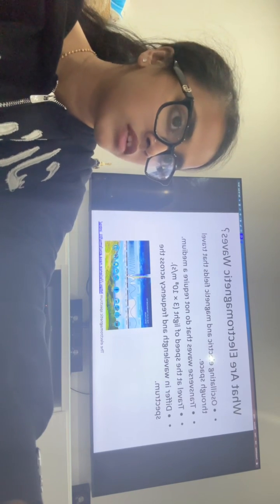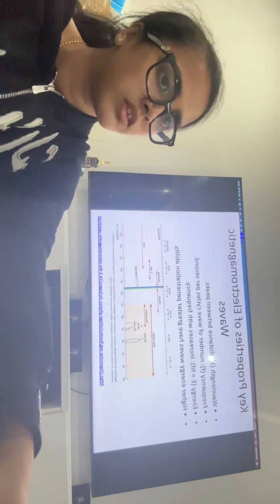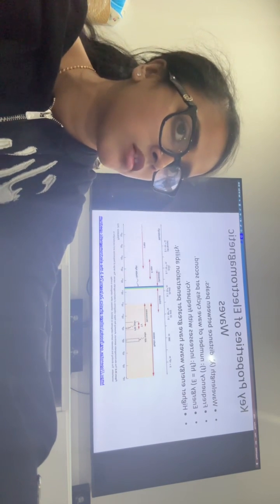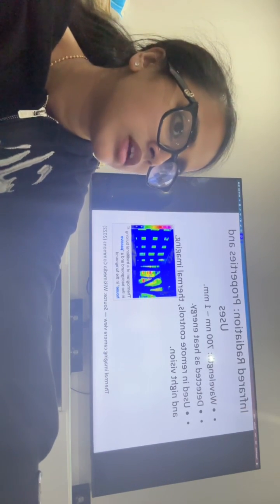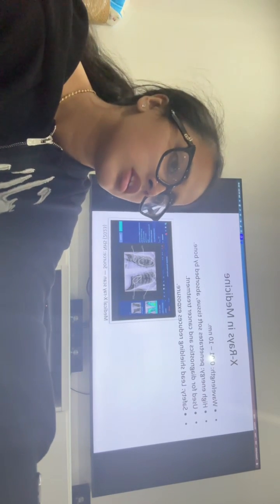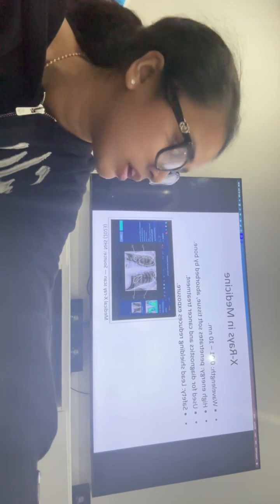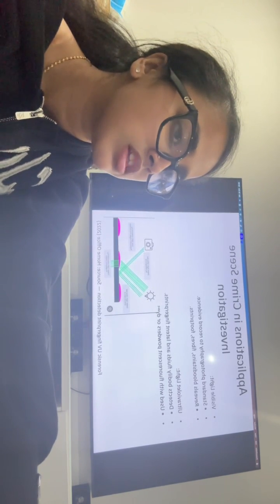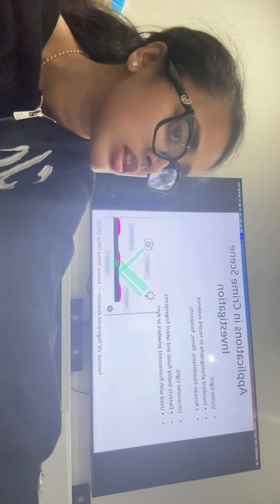The properties and applications of the electromagnetic spectrum